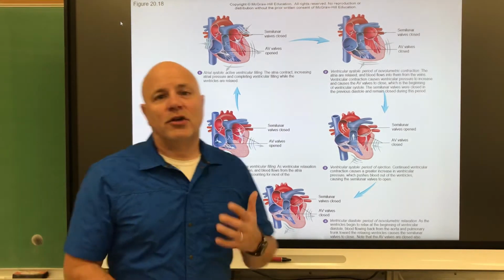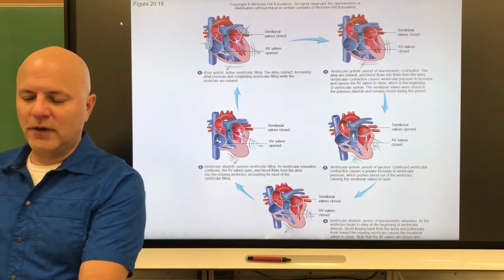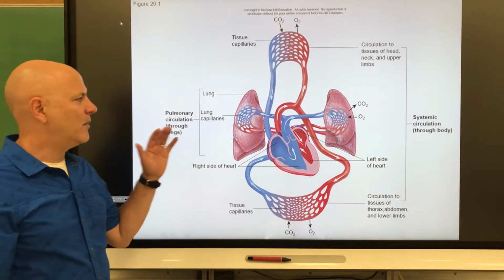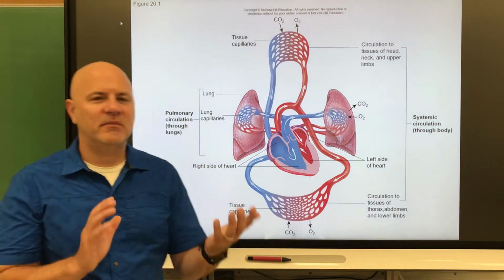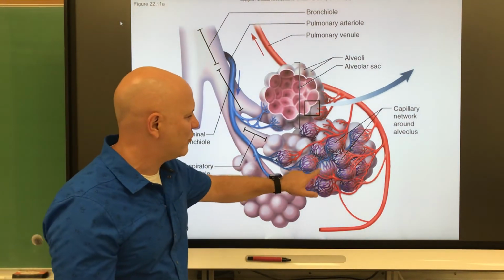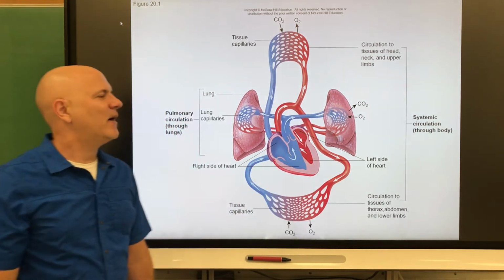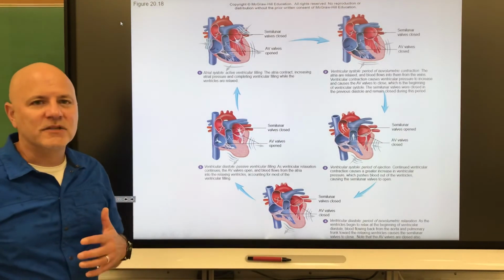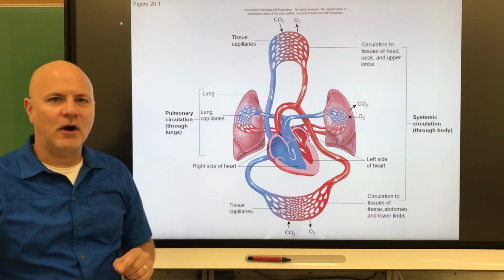158 Ch 20 part 2